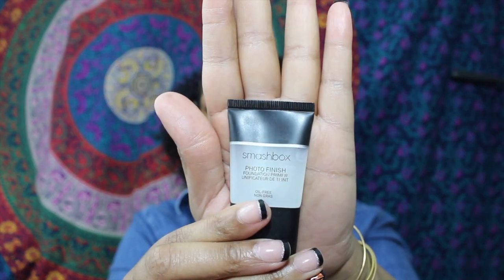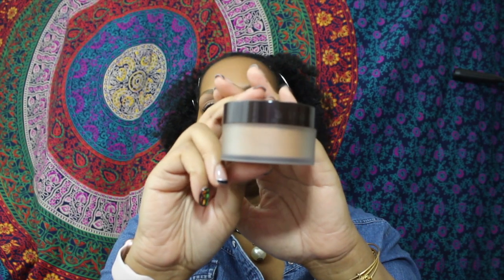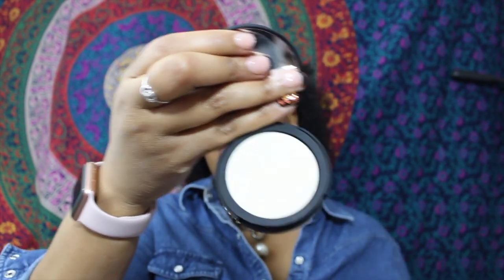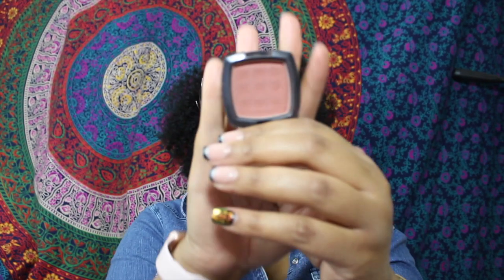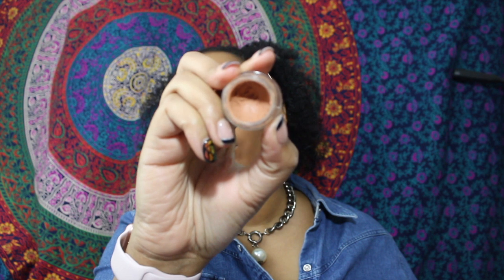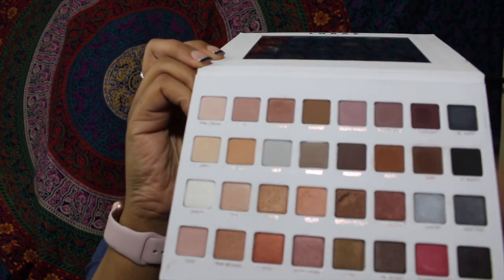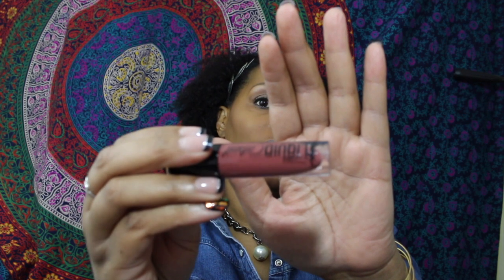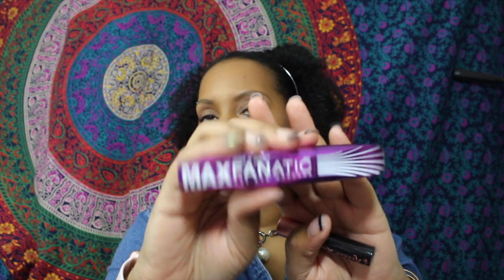Makeup Basket the First Half of February -BeautifullyEZBeauty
I have gathered the items that I want to use for the next couple of weeks. I find that this is easier and I actually get to use my products (when I actually put on makeup!)

Check out DIa & Co.  I get a $20 referral bonus if you order using my link!

ThredUp, the online consignment shop. If you use my link you get $10 to spend, and I get a $10 when you spend it!!!

Placing an order with Coastal Scents? Help me out!

Deborah Daniely (BeautifullyEZBeauty), is a participant in the Amazon Services LLC Associates Program, an affiliate advertising program designed to provide a means for sites to earn advertising fees by advertising and linking to amazon.com